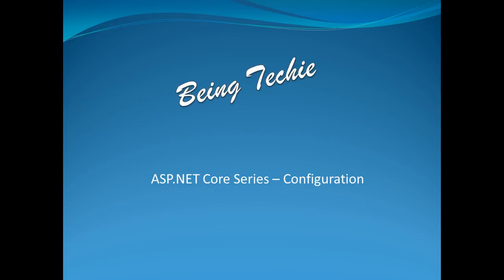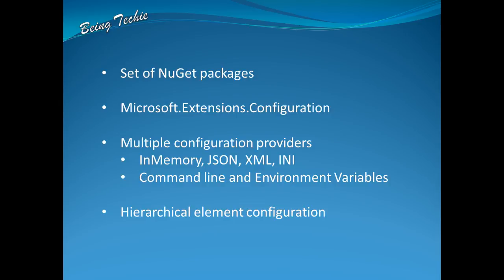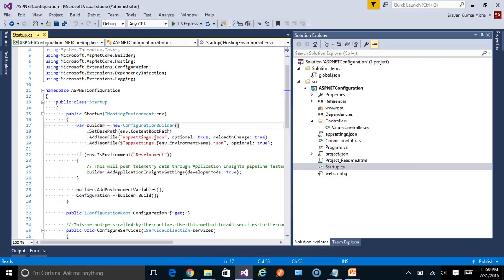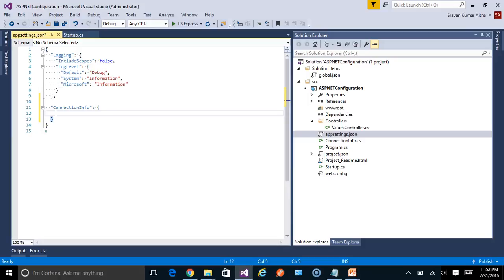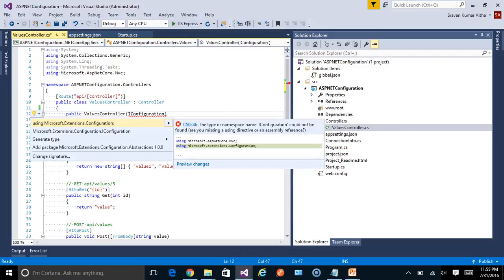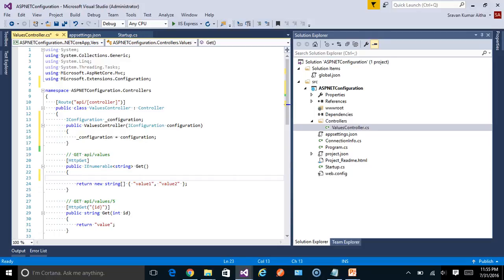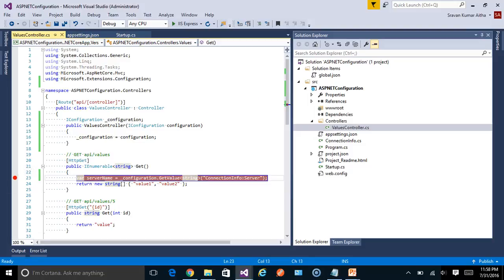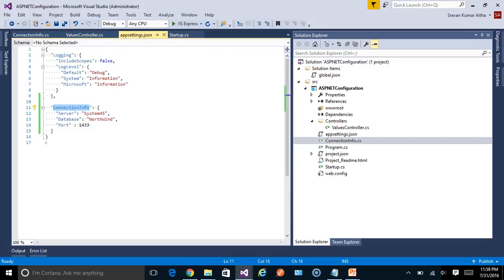ASP NET Core - Configuration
This video shows the new configuration system in .NET core framework. It also compares the old configuration system of earlier version of .NET and demonstrates how to read the values from configuration file.